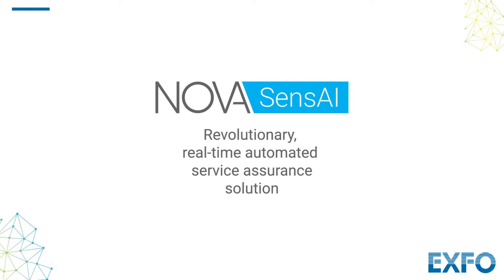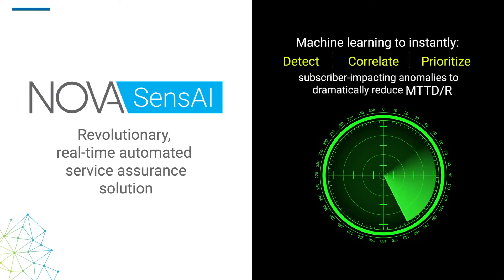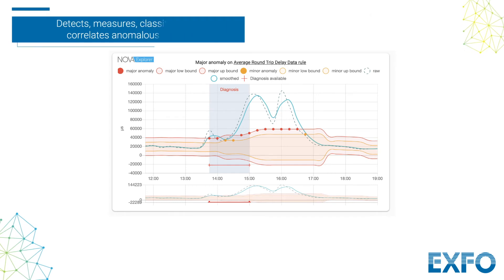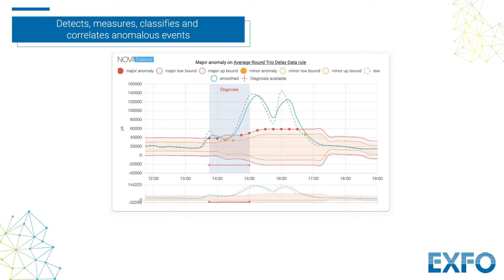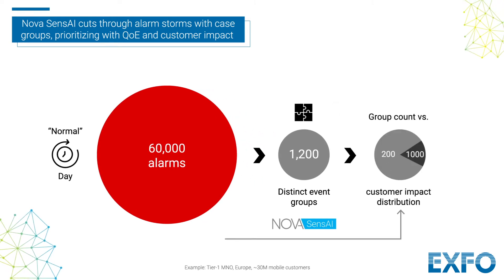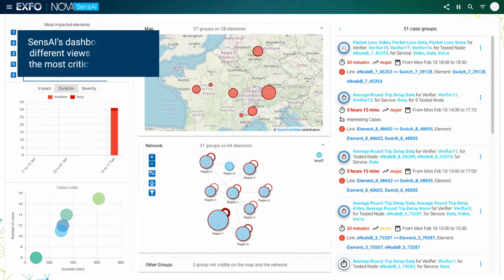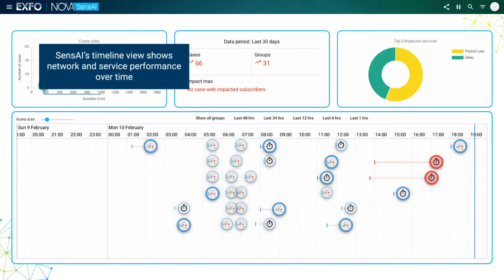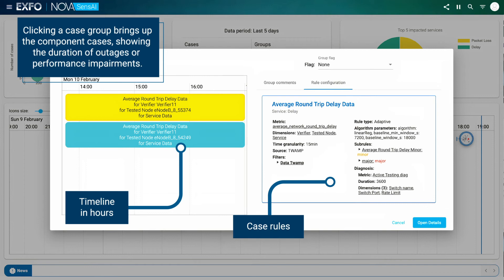Nova SensAI : automatically detect and predict outages and performance impairments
With 80% of user plane traffic expected to be invisible by 2025 and network outages up 46% in the past 3 years, service providers need a better way to detect, diagnose and resolve customer-impacting events, particularly in a 5G world.

Powered by machine learning, Nova SensAI correlates thousands of network and system alarms, including the silent service degradations that most affect customer QoE, into case groups prioritized by customer impact to provide actionable insight. Leveraging automated root cause analysis, network engineers use SensAI to diagnose impairments up to 90% faster and focus their efforts where they’ll have the most impact, typically reducing MTTR by a third or more.